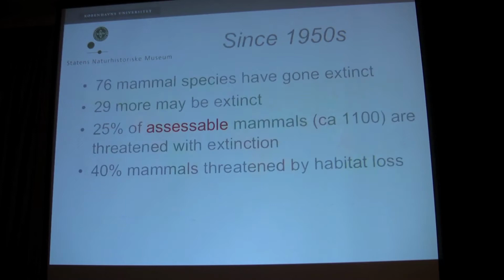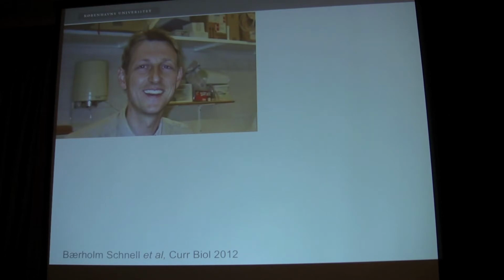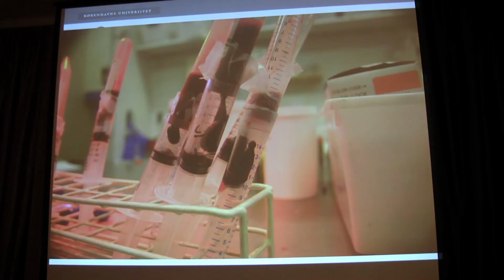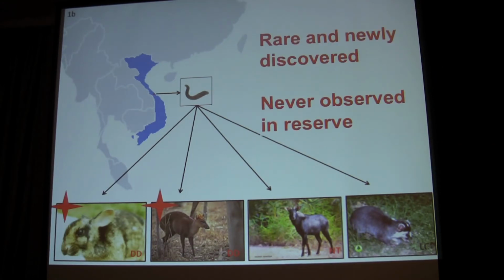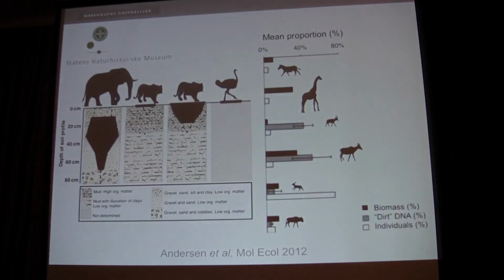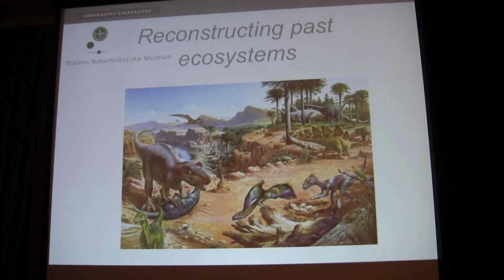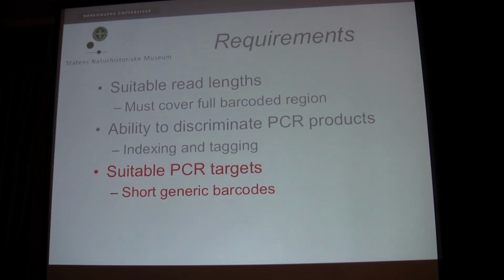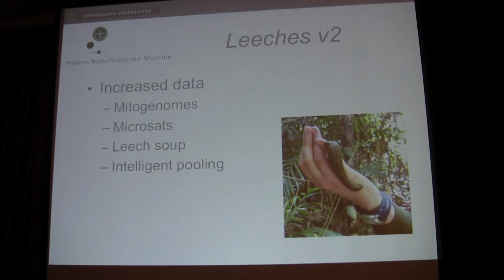Tom Gilbert at the 2013 Genomics of Energy & Environment Meeting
Tom Gilbert of the Natural History Museum of Denmark on "Biodiversity monitoring using NGS approaches on unusual substrates" at the 8th Annual Genomics of Energy & Environment Meeting in Walnut Creek, Calif.